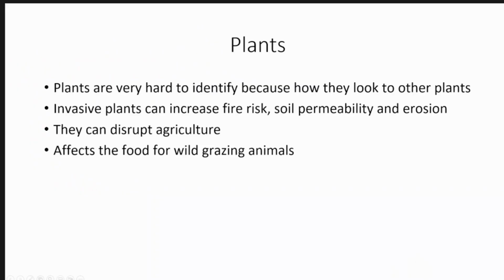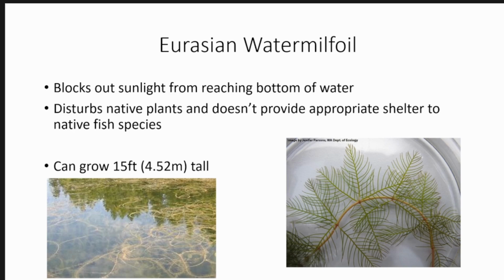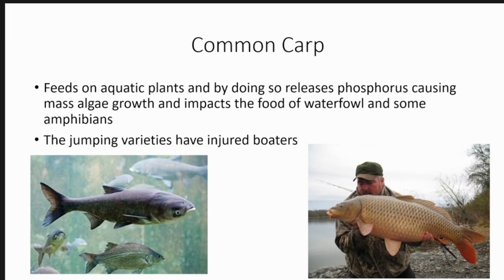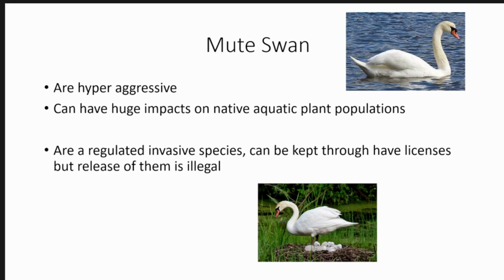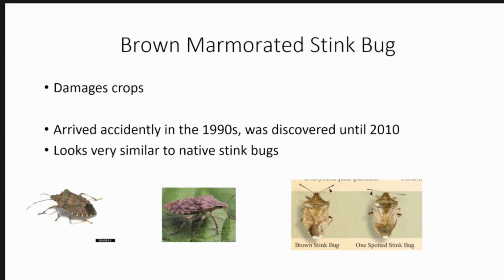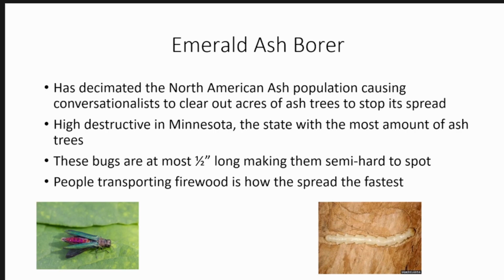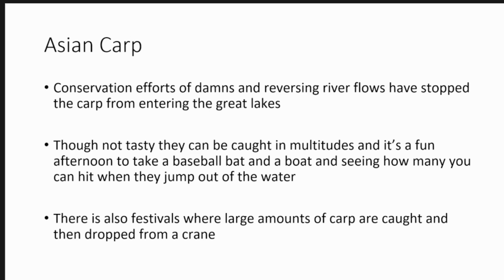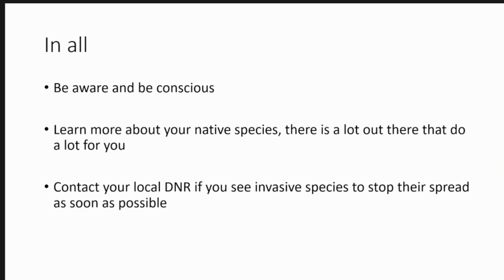MN_Invasive_Species_Project_EviSCI-Class.mp4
Identify invasive and non-native species | UMN Extension
Invasive Species in Minnesota | Minnesota DNR (state.mn.us)
BMSB lookalikes_04.indd (state.mn.us)